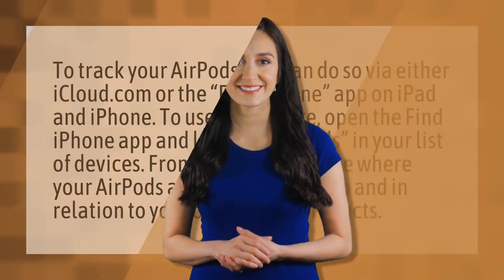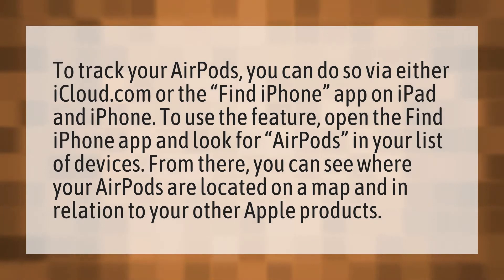Can you track AirPods pro?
Track AirPods Serial • Can you track AirPods pro?